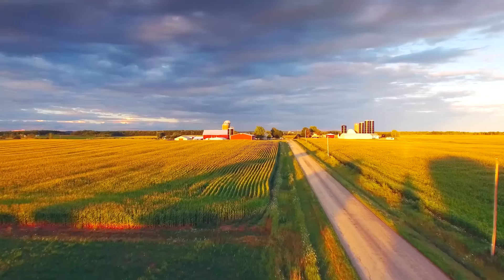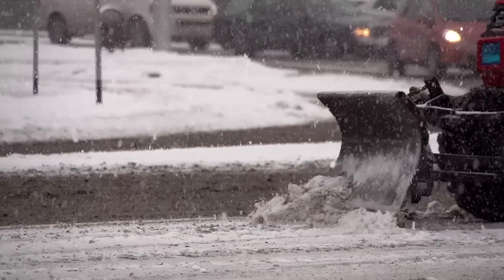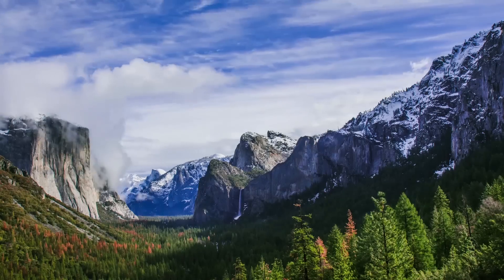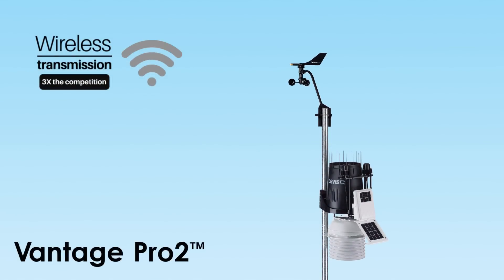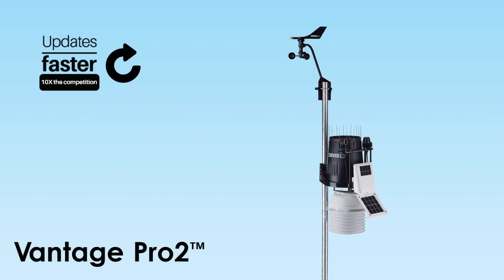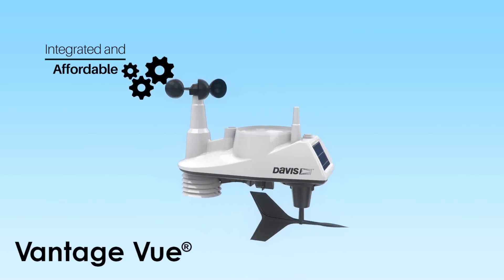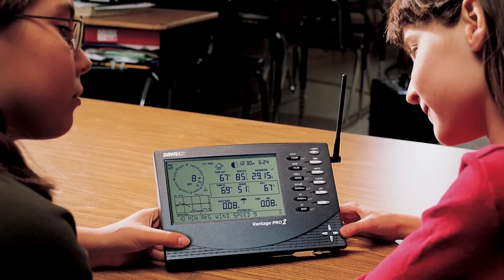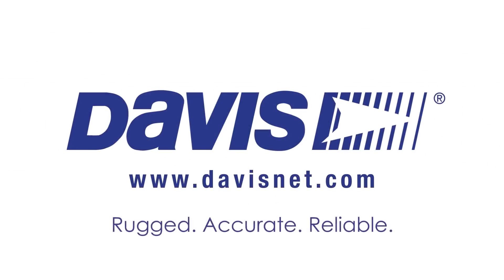Davis Vantage Pro2 and Vantage Vue Features and Testing to Weather any Storm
Davis Vantage Pro2 and Vantage Vue features help professionals and hobbyists measure, monitor, and manage weather data. Our stations are engineered to withstand scorching sun, corrosion, 200 mph (321 kmh) winds, temperature extremes, and more. We take great pride in offering a range of weather stations that are designed to provide the highest level of accuracy, reliability and ruggedness. Whether you are a weather hobbyist or someone who relies on accurate weather data for farming, research or business, you will find a Davis weather station to meet your needs.